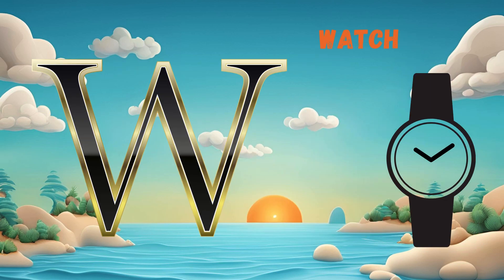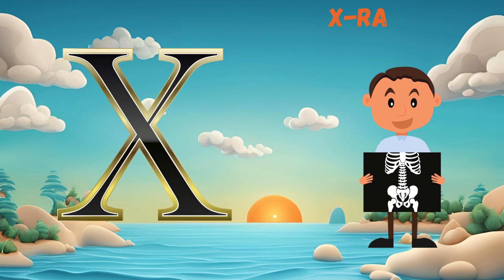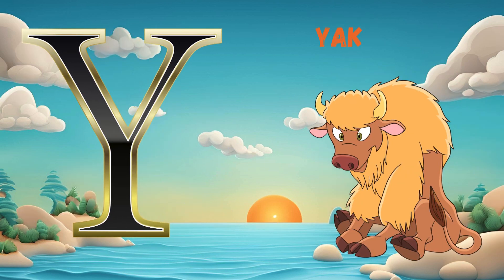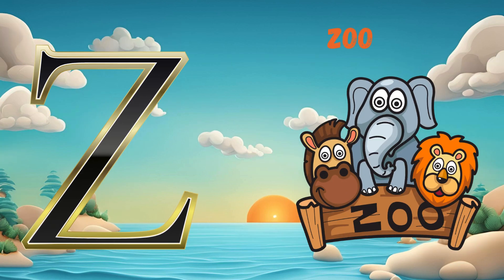ABC Song | ABC Phonics Song | Phonics Song For Toddlers | Alphabet Song For Kids | Nursery Rhymes